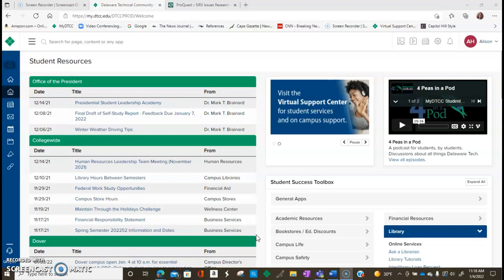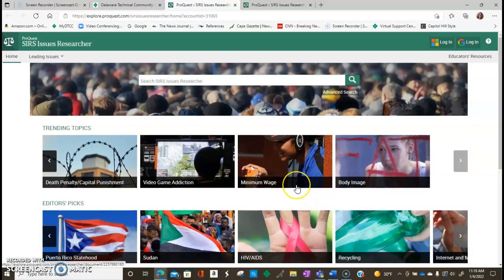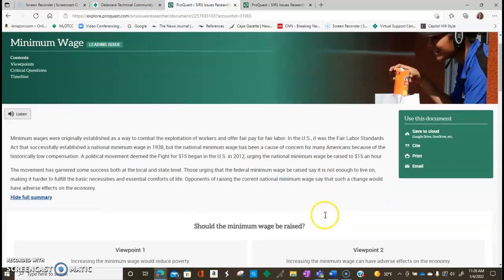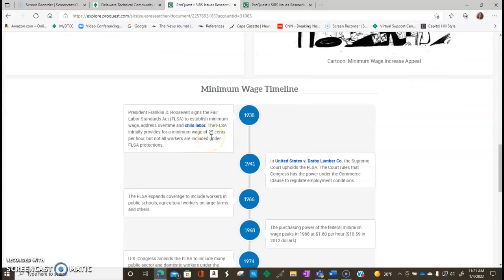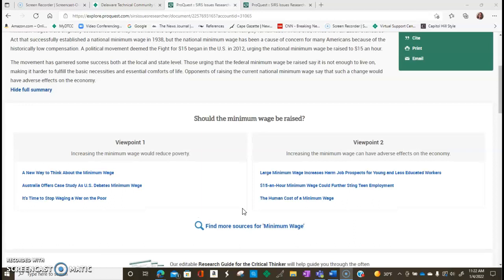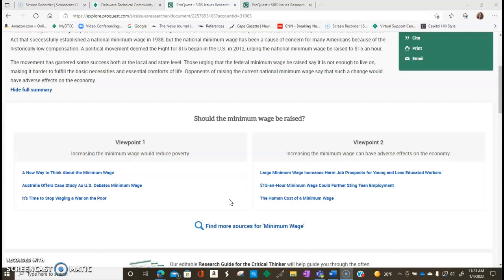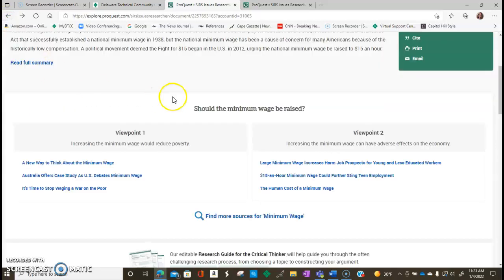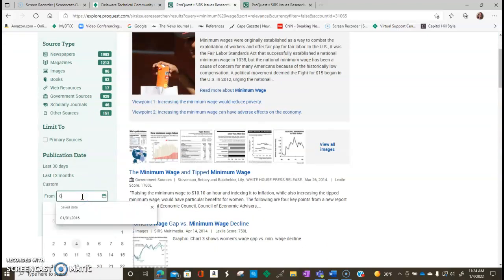ENG 102- Finding a topic and articles in SIRS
This video will demonstrate how to use the SIRS database to identify a debatable topic and locate articles in SIRS about that topic.